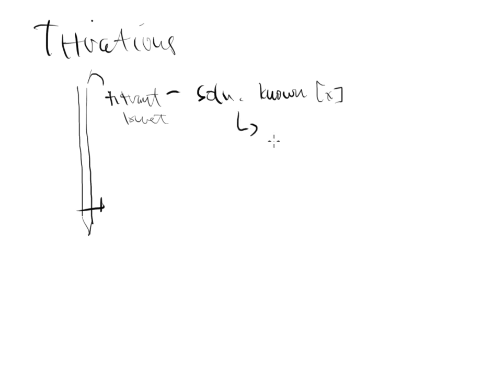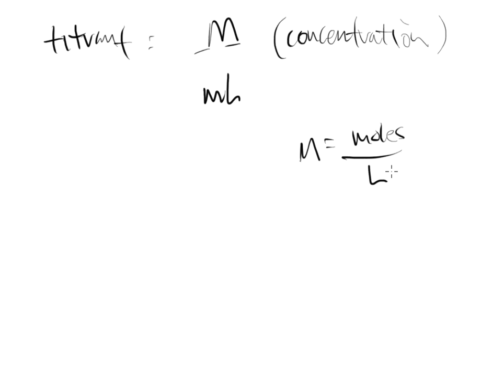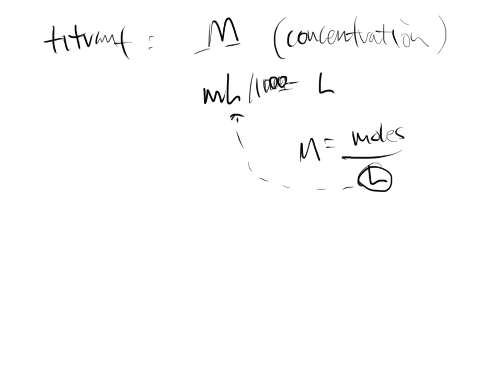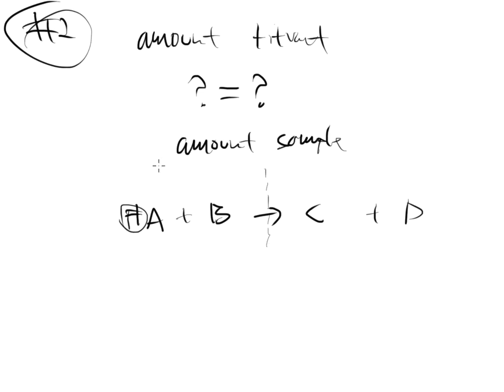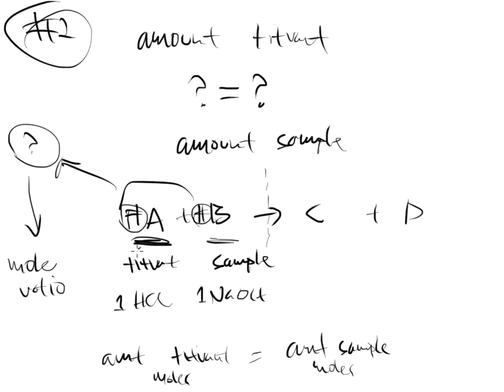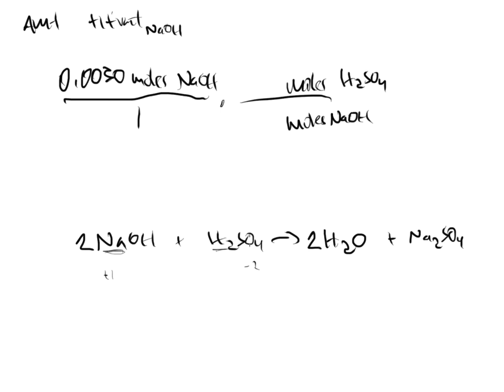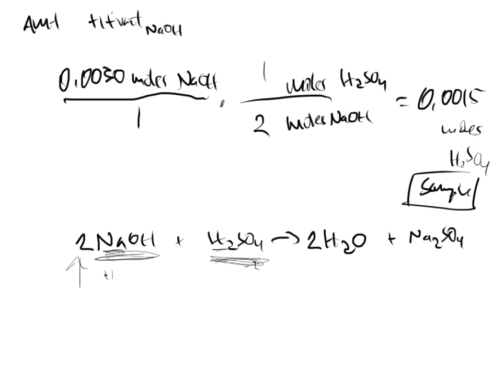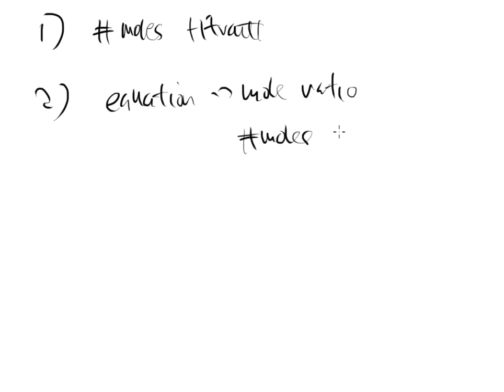CTC 150 Intro to Titration Calculations: Strong Acid and Strong Base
This video will provide an introduction to titration calculations using a strong acid and base.  Review your Normality, Molarity, and concentration lecture notes!  They will come in handy!